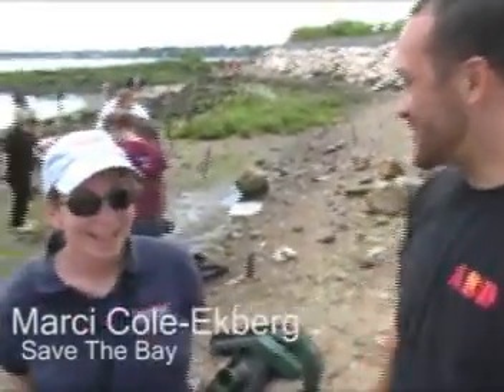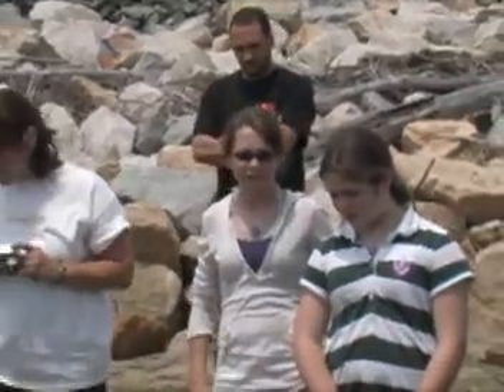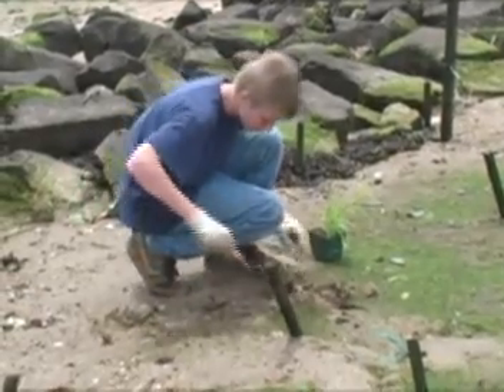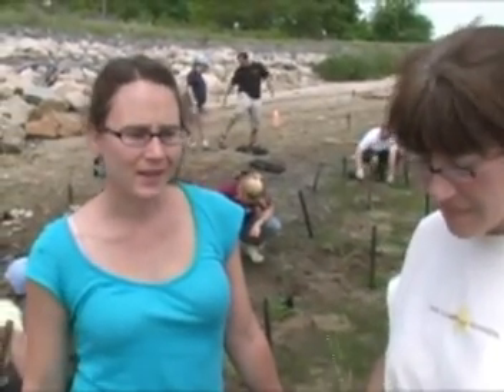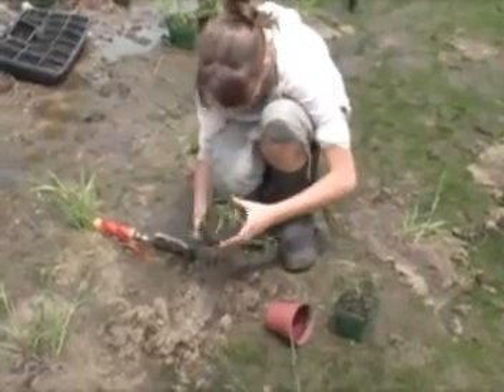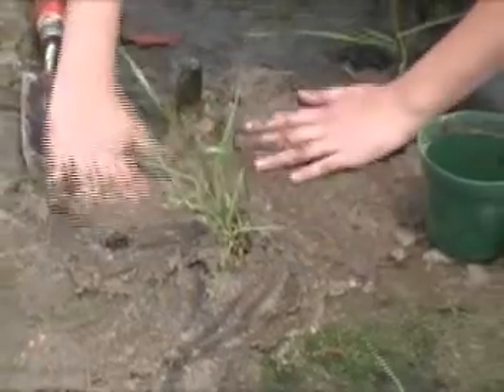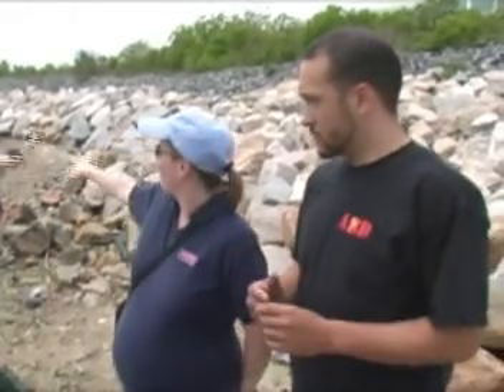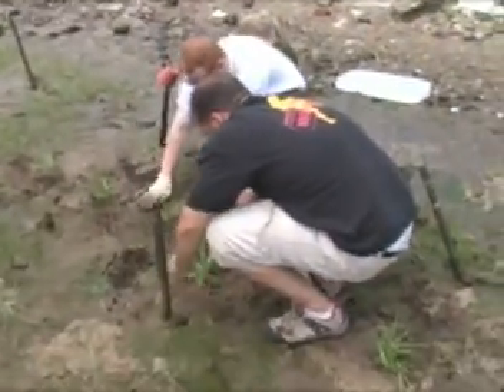RESTORE: Salt Marsh Nursery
Rhode Island College intern Aaron Britto discovers Save The Bay's "Salt Marsh Nursery" restoration education program with the Compass School.